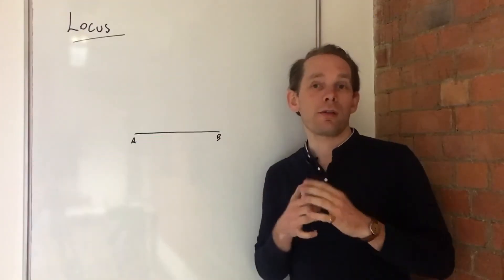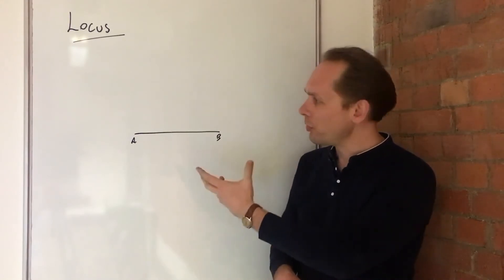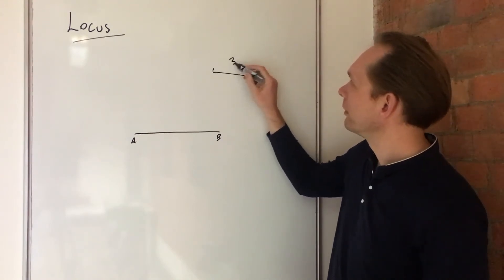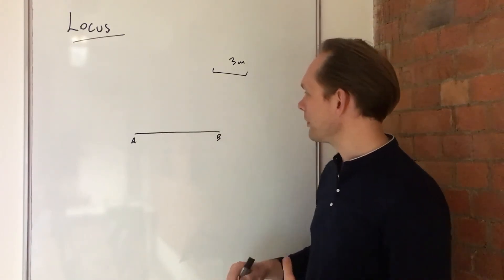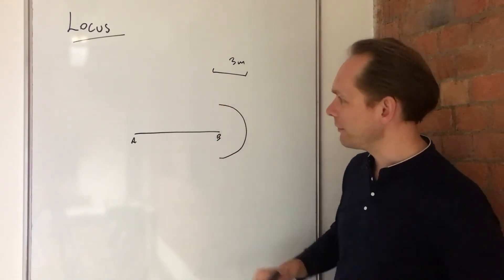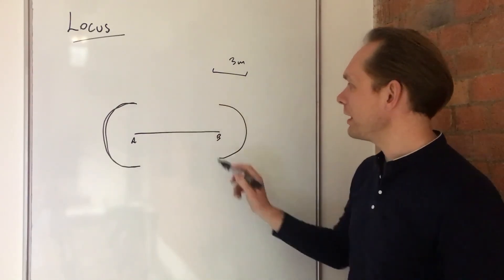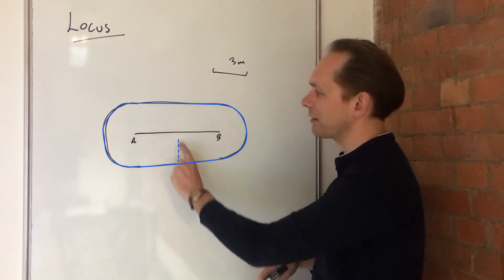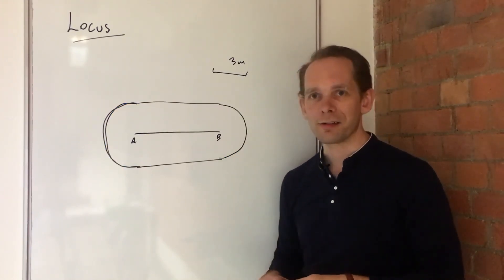Locus: Distance From A Point - GCSE Maths (9-1)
This short Tassomai tutorial video explains the concept of drawing a measured and equal distance around points.

It will help you learn and revise content required for all major GCSE specifications including AQA, OCR, Edexcel, Edexcel IGCSE and WJEC.

3 key facts to remember about calculating a locus around points:
1- The first thing to do is to look at our scale.
2- After this, we use a compass to measure a curve around a point with our scale.
3- We can then connect our curves to complete our equally measured distances from our points

If you’re a Tassomai user, this video will help you answer around 20 quiz questions!

This tutorial video was presented by Tassomai Founder, Murray Morrison.